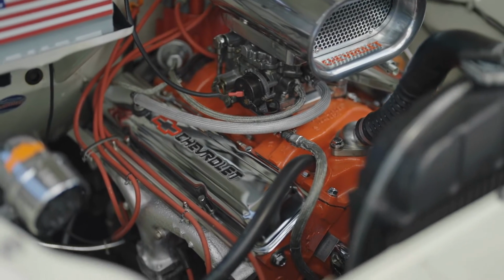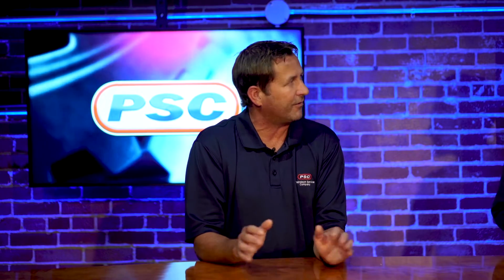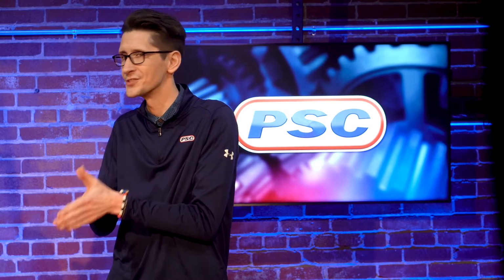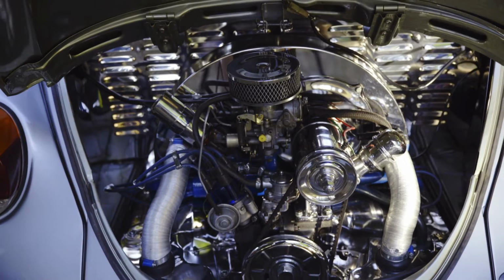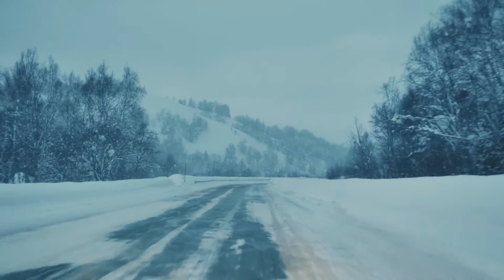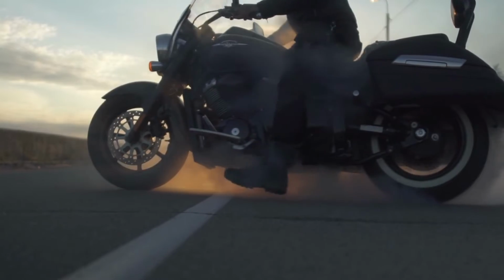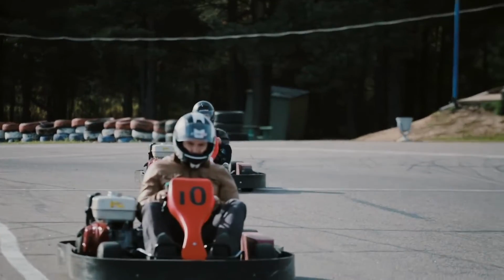Sunoco Surge 105 Octane Leaded Race Fuel | Vintage Car, Dirt Bike, ATV, Go-Kart Gas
John and Joe discuss the benefits of using Sunoco Surge 105 Octane Racing Fuel in your vintage cars as well as motorcycles, ATVs, and go-karts.

Sunoco Surge is built to offer easy cold starts and quick throttle response, especially in carburetor applications. Common uses are small displacement engines found in Dirt Bikes, ATVs, Snowmobiles and Side-by-sides. It also works well in drag vehicles with large intake systems. The lead content of this product is very similar to the amounts you would find at the pumps in the 1960's. Additionally it does not have any ethanol which makes it a great choice for storage of older vehicles.

Sunoco Surge uses modern additive technology to enhance shelf life and promote engine cleanliness. As with any gasoline, it should be stored in opaque, tightly sealed containers and kept where temperatures are stable. Properly stored, the shelf life of Surge is two years which makes this fuel the perfect match for your vintage automobile.